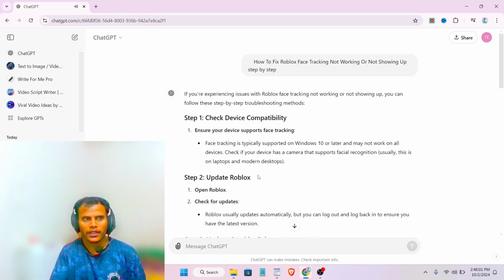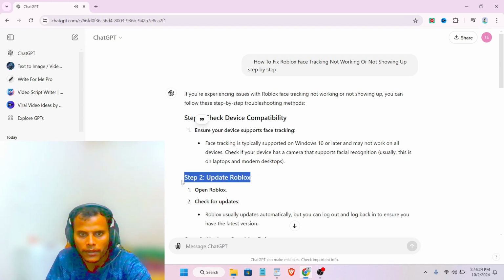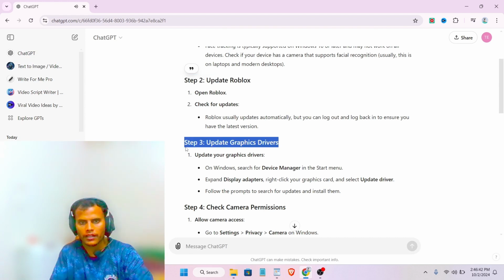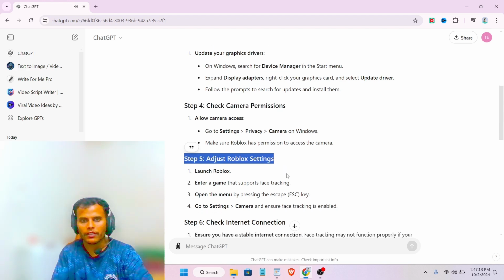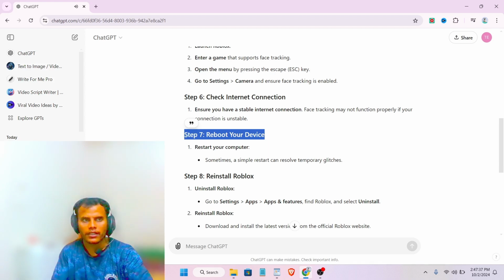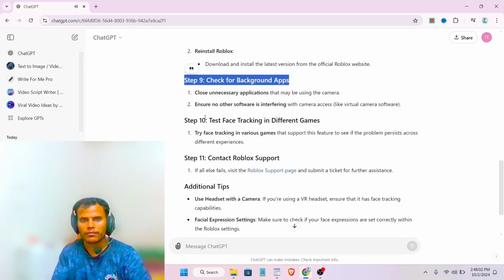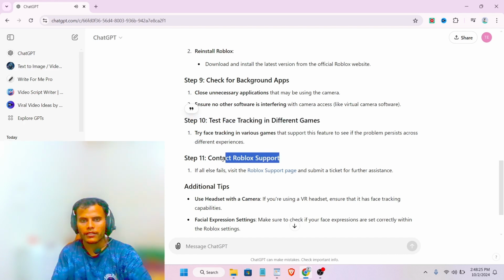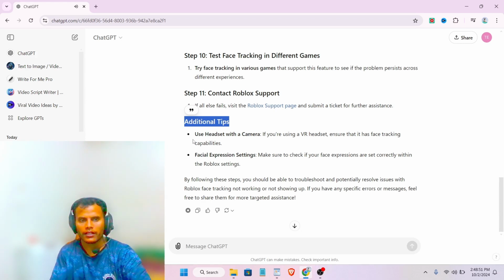How To Fix Roblox Face Tracking Not Working Or Not Showing - Full Guide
Roblox face tracking not working or not showing up? In this full guide, I’ll walk you through how to fix the issue where Roblox face tracking isn’t functioning properly or isn’t appearing at all. Whether it’s due to device settings, software conflicts, or configuration issues, this tutorial will help you resolve it step-by-step.

Learn how to:
✔️ Fix Roblox face tracking not working or not showing
✔️ Adjust settings and troubleshoot face tracking
✔️ Ensure your device and Roblox are properly configured

Watch now to get your Roblox face tracking working correctly again!